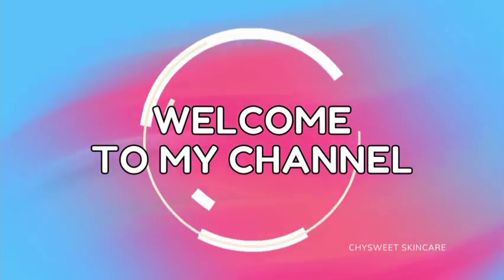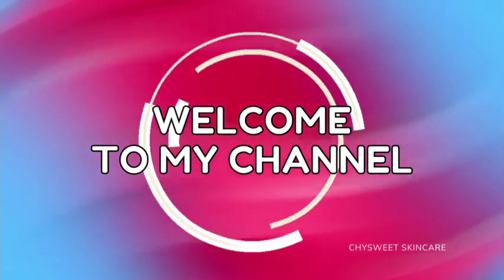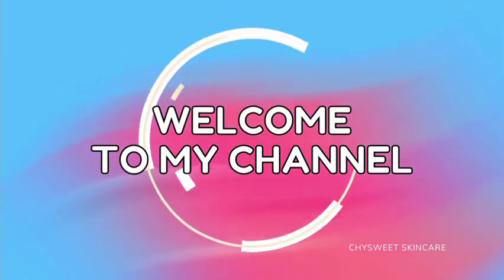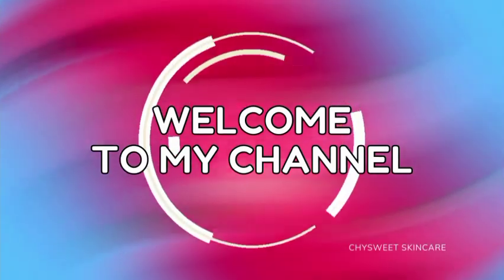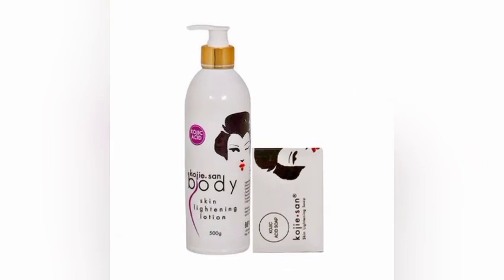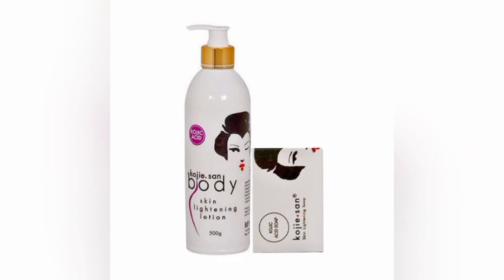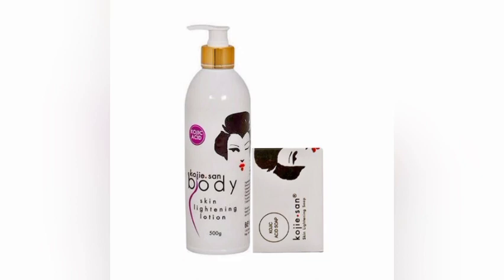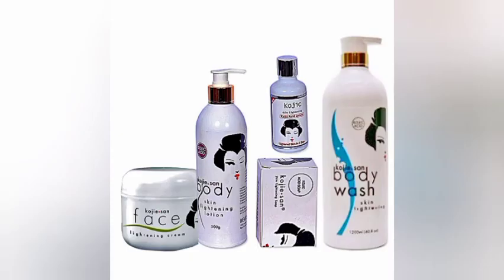kojic San body lotion review/ watch this before you buy it